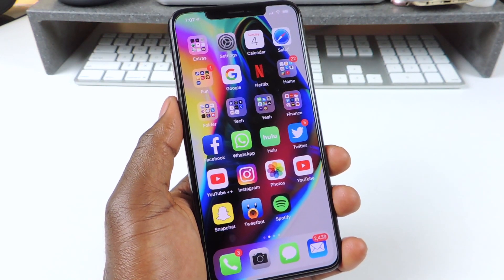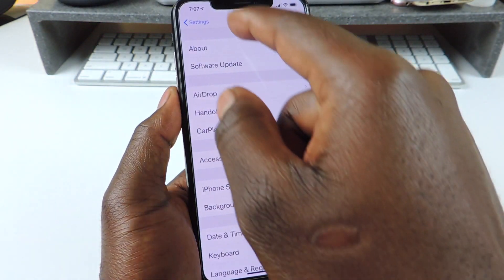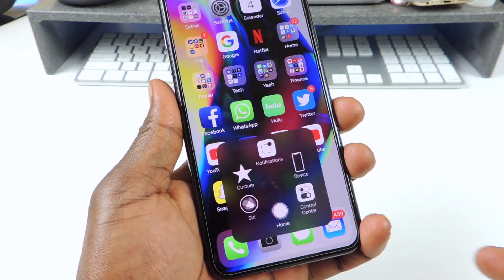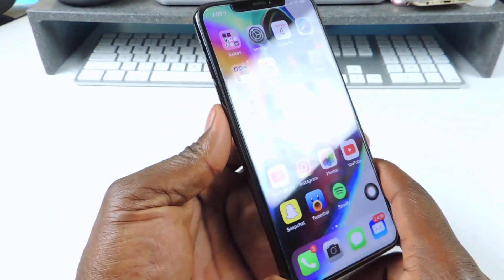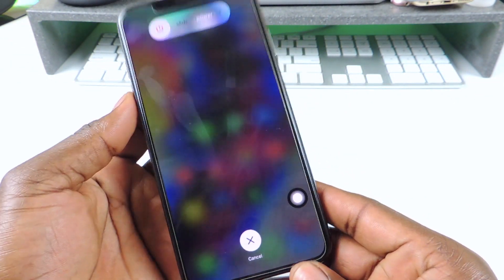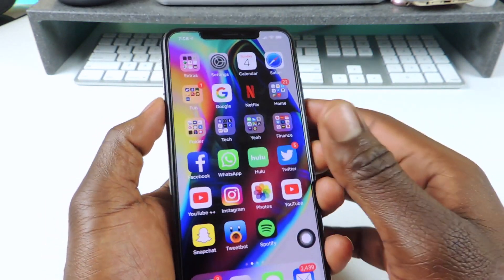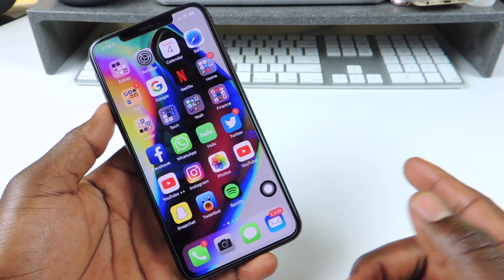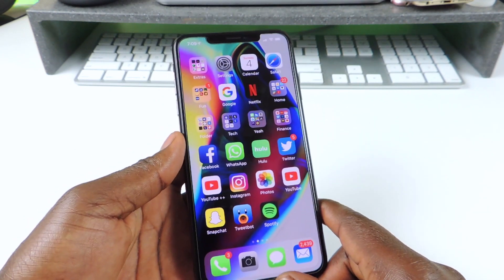How To Free Up Your RAM On Your iPhone In One Minute